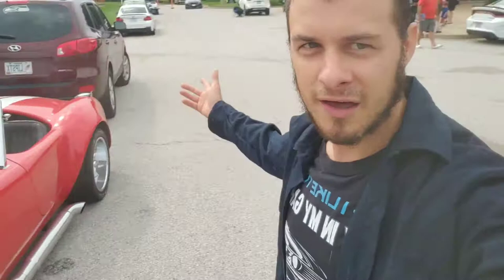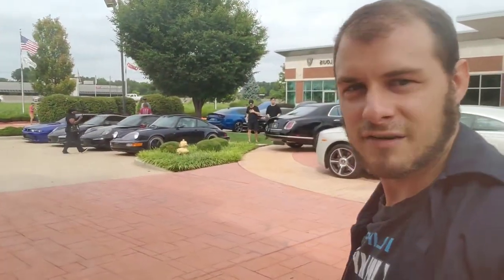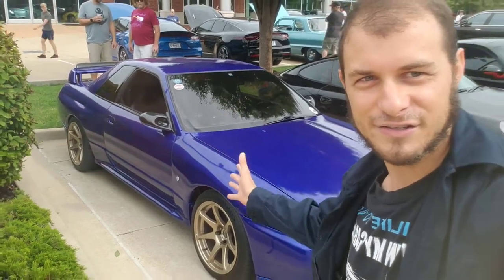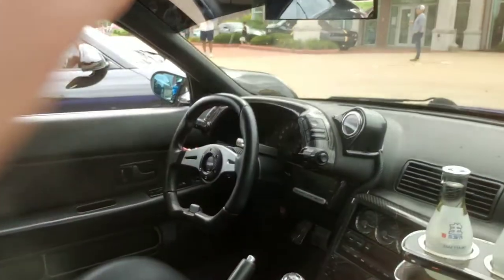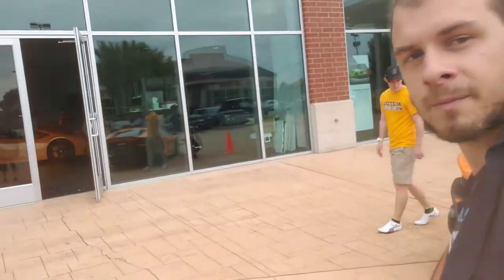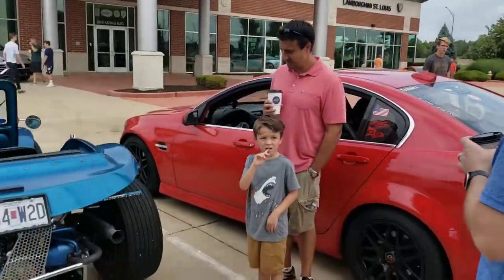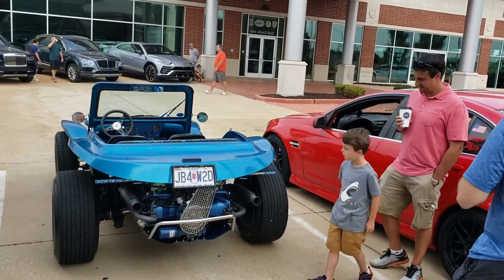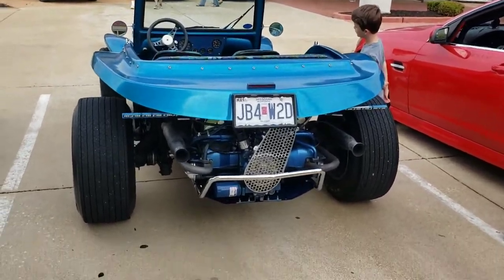Cars and coffee stl motorcars, exotic car dealer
Cover photo by zechariah Chapman, last photo by robert Ledesma